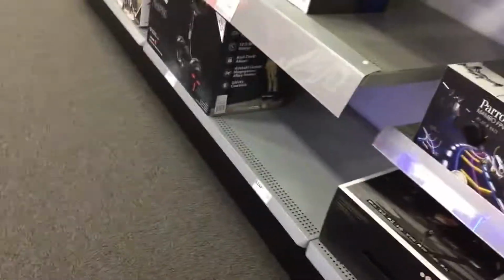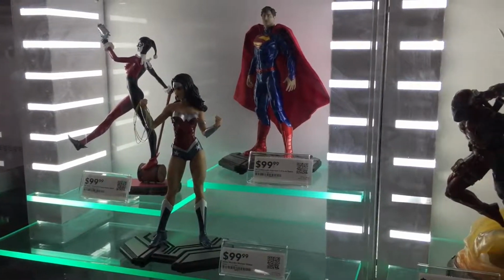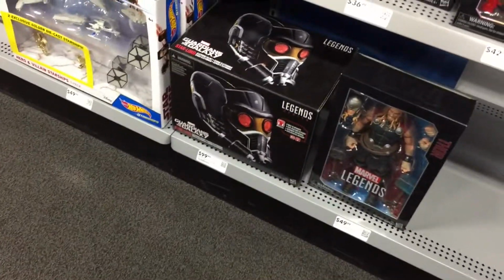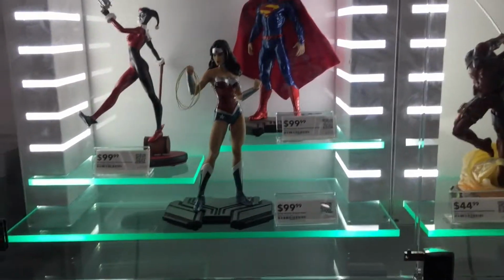$100 dollars in Quarters for a Batmobile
Eli rolls coins to purchase a 100 dollar batmobile from Best Buy.